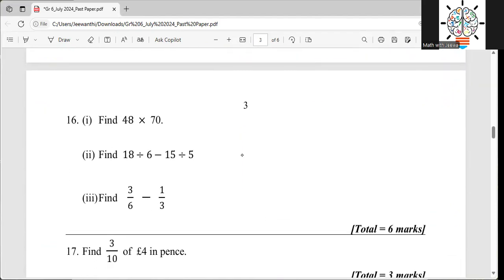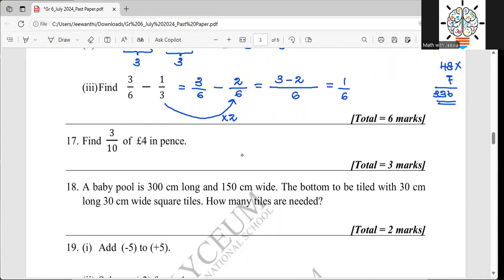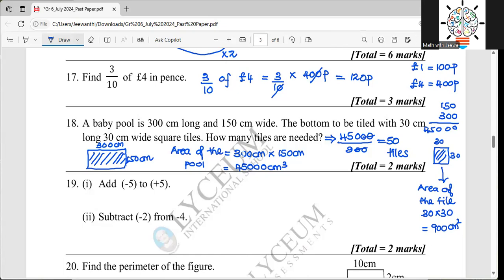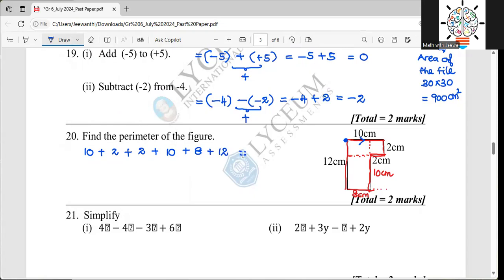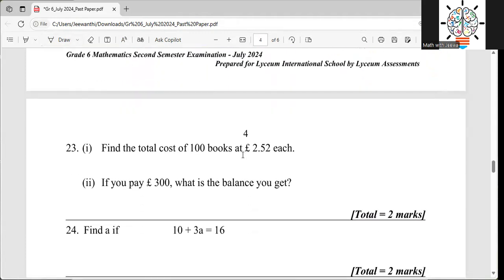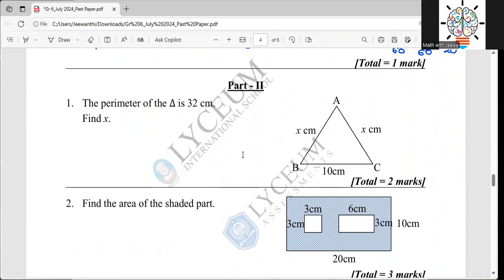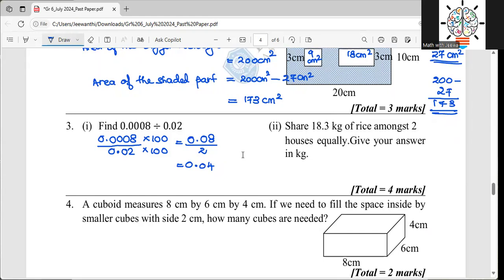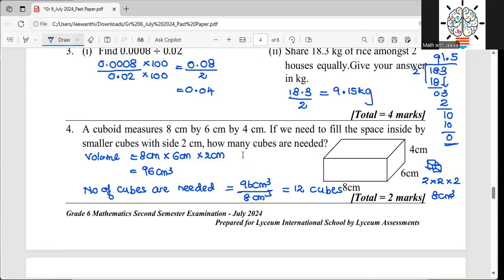Grade 6 | July 2024 Past Paper | Part 02 | ST(P) Mathematics 1A | Lyceum International School